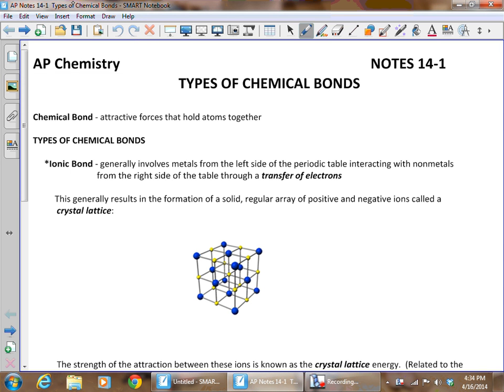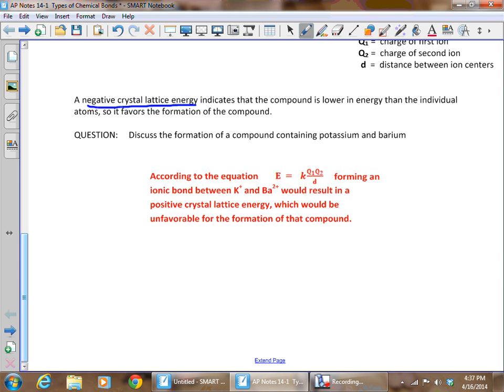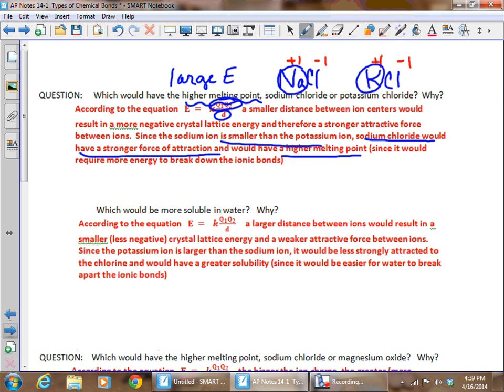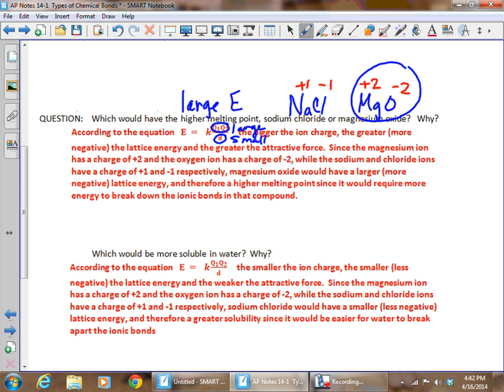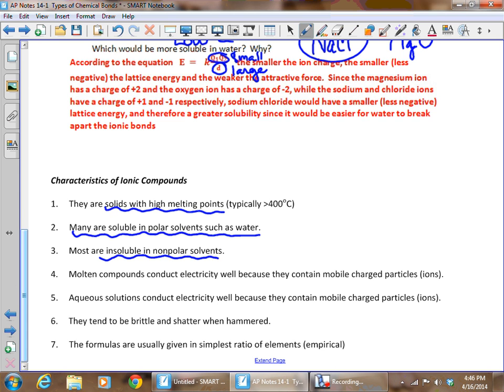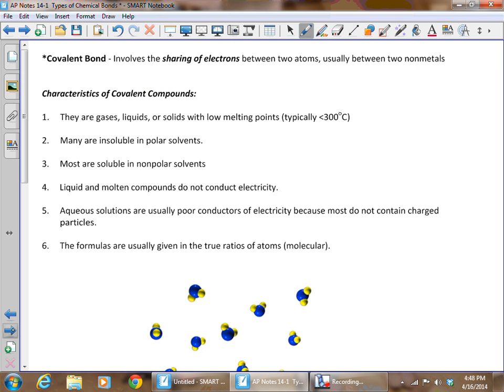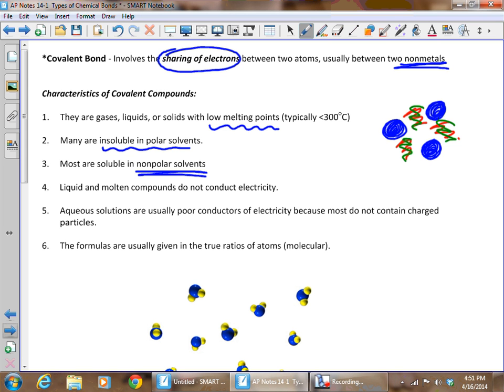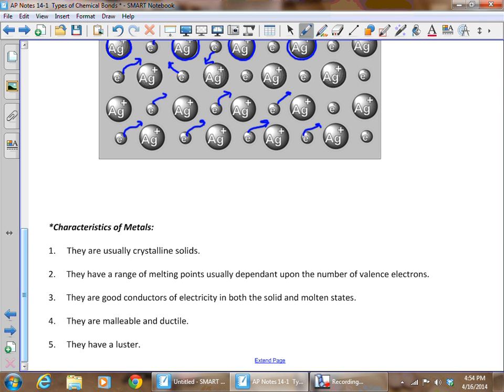AP Notes 14 1 Types of Chemical Bonds